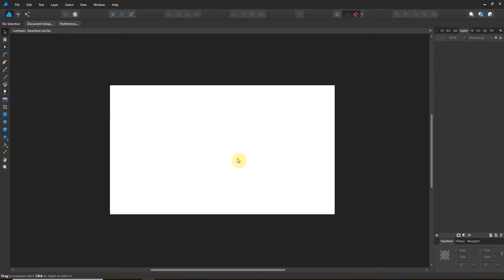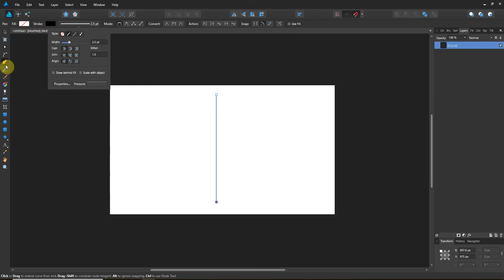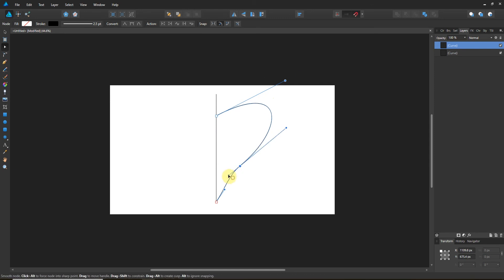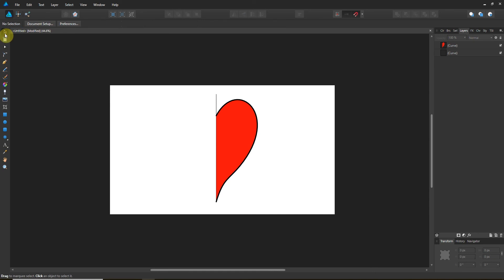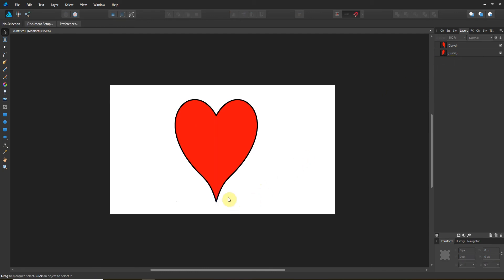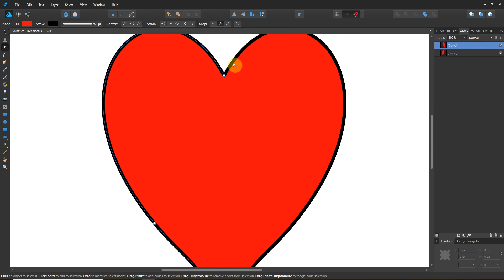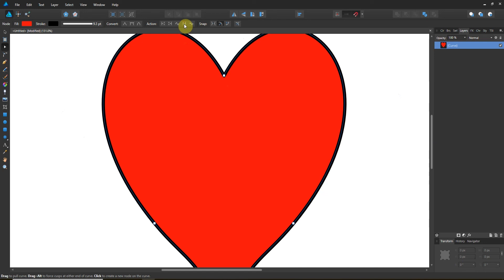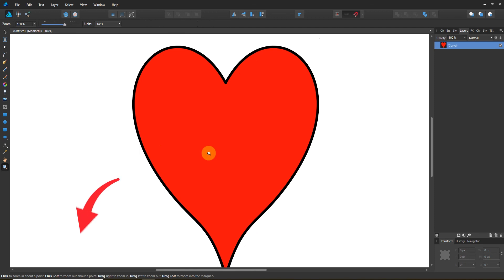Symmetry in Affinity Designer